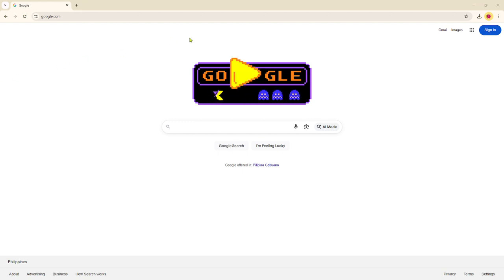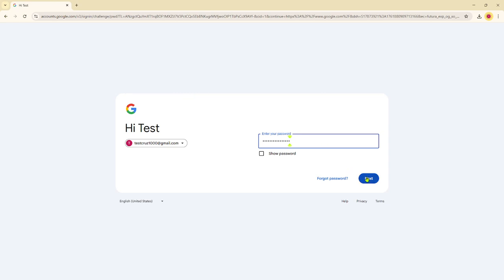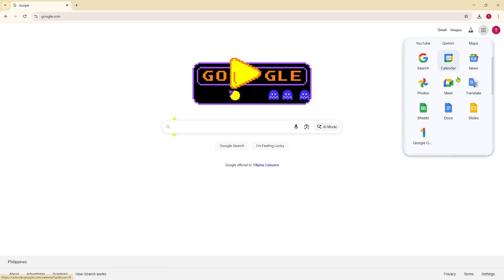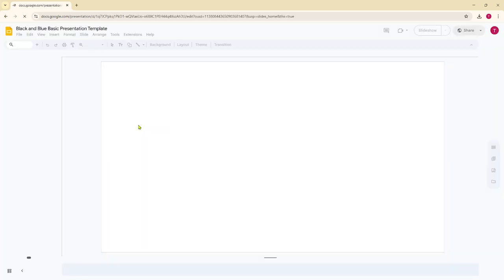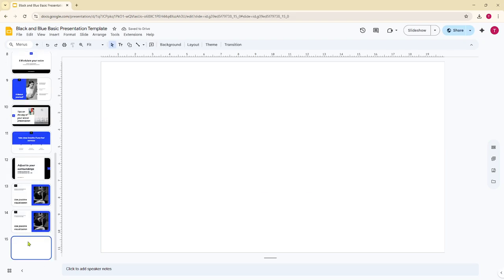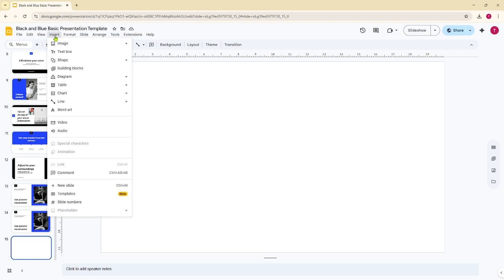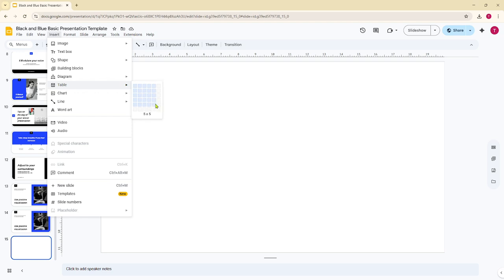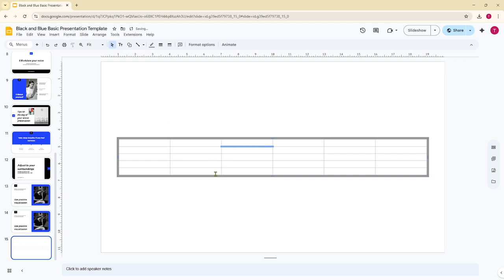How to Create a Table in Google Slides [Full Guide 2026]